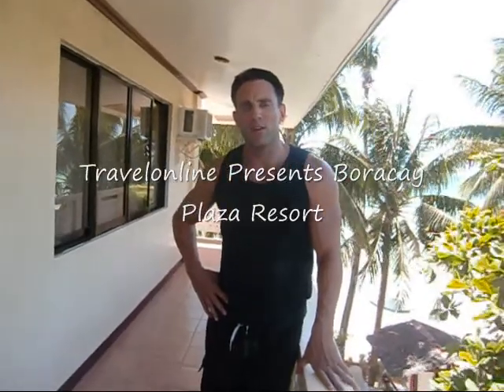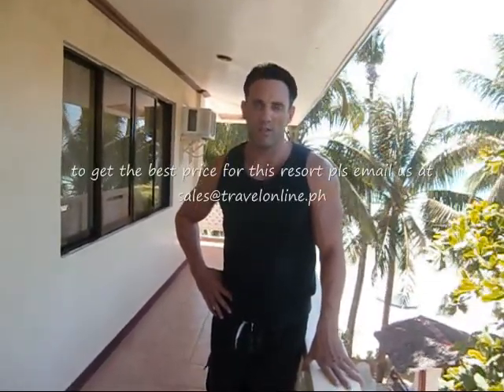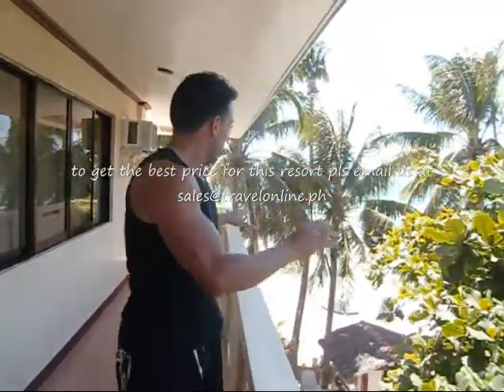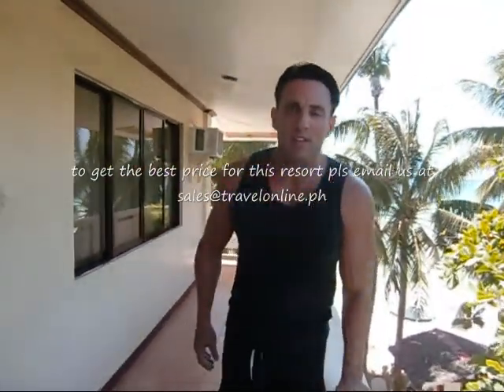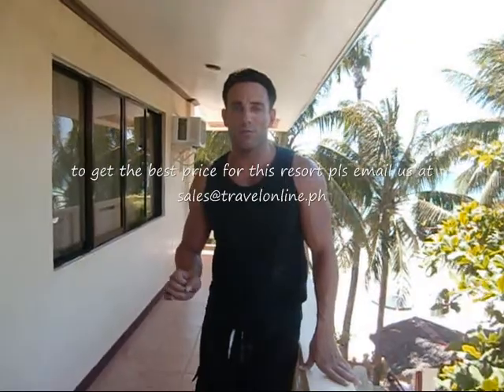Boracay Plaza Superior Deluxe room TravelOnline Philippines Video Tours - TravelOnline TV